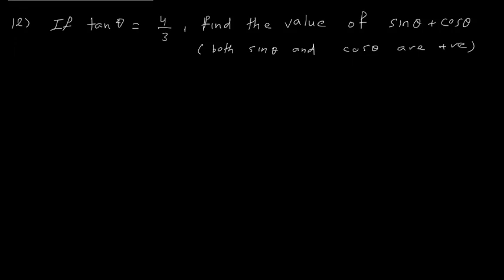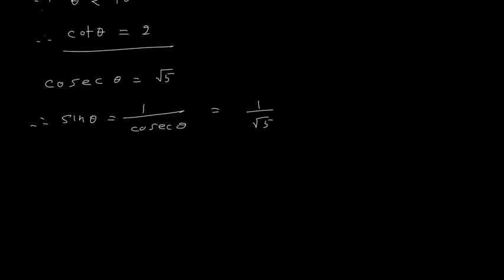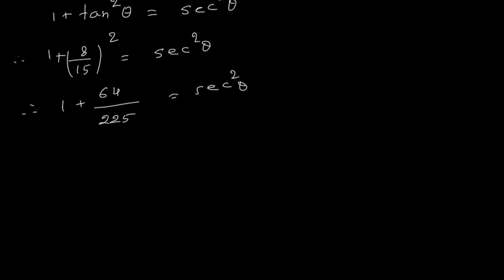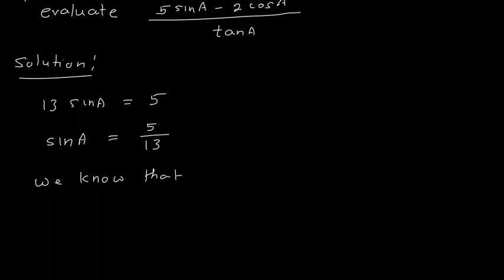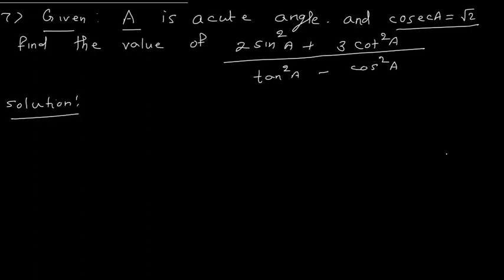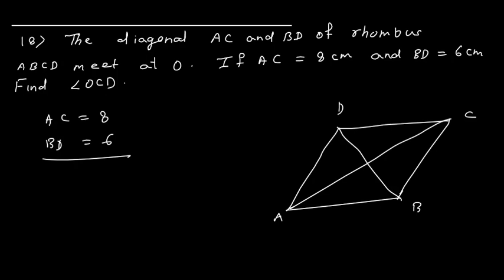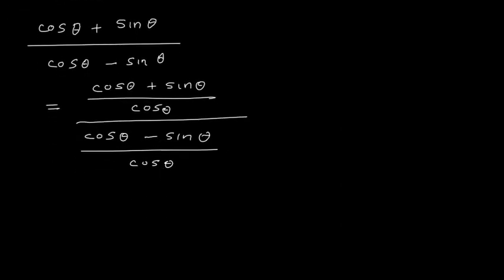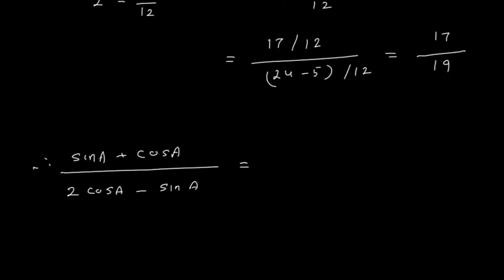ICSE | IX | Mathematics | Trigonometry | Lecture 4